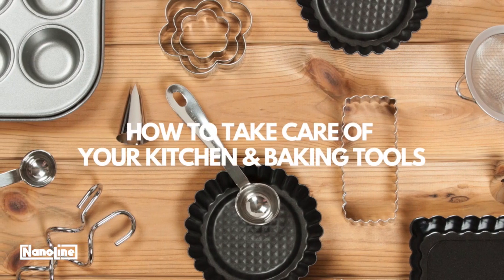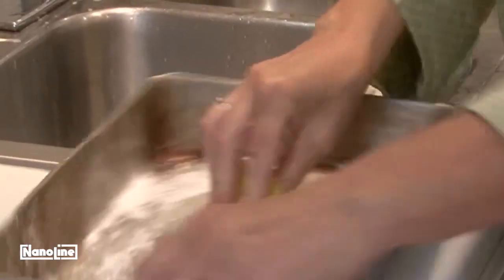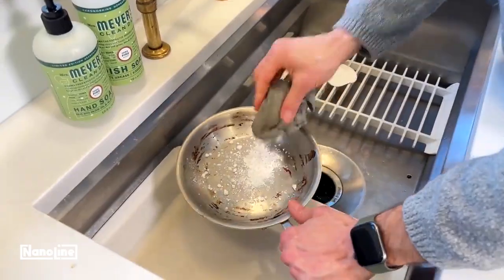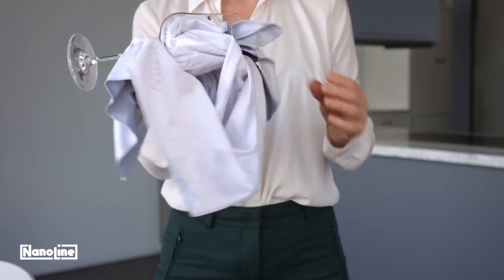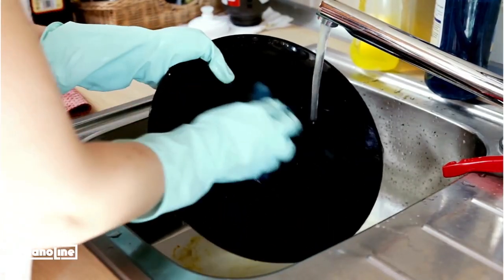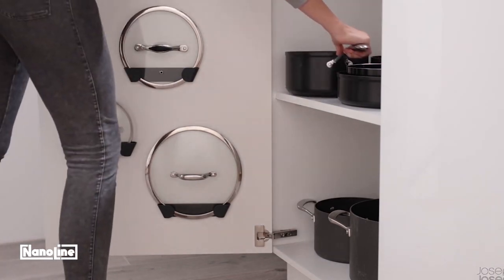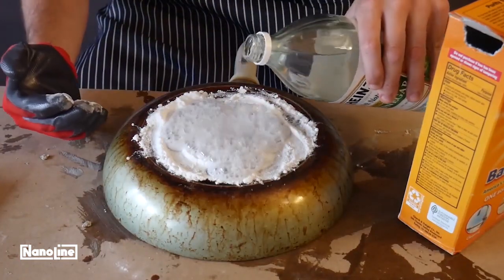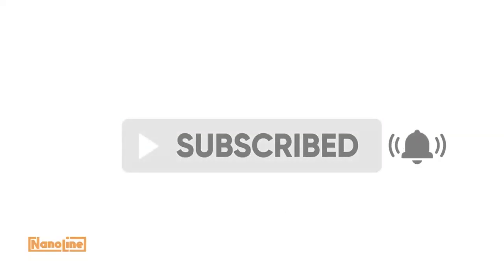Ultimate Guide to Caring for Your Kitchen and Baking Tools: Cleaning, Safety, and Storage Tips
🧼🍰 Want to keep your kitchen and baking tools in top shape? Check out our Ultimate Guide to Caring for Your Kitchen and Baking Tools! From cleaning and safety to storage tips, we've got you covered. Say goodbye to clutter and hello to a well-organized kitchen! 👩‍🍳✨